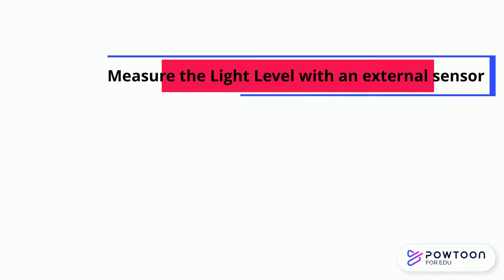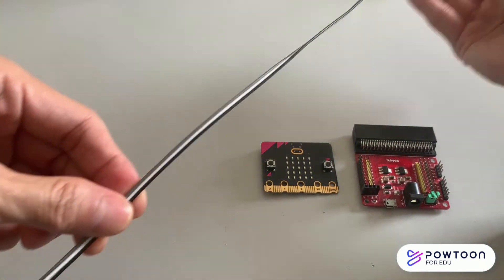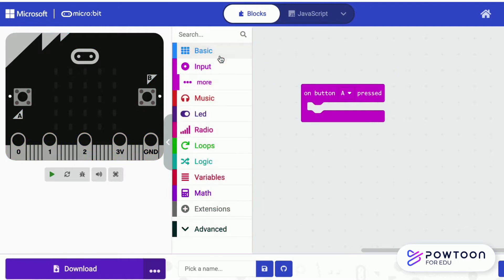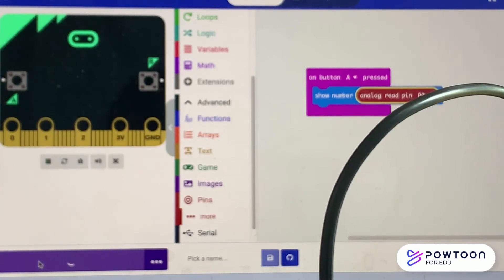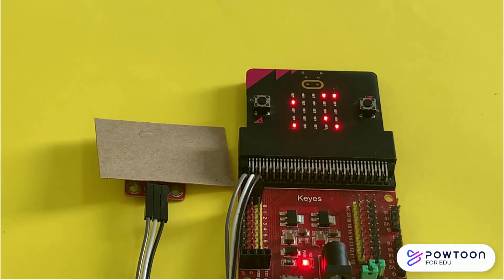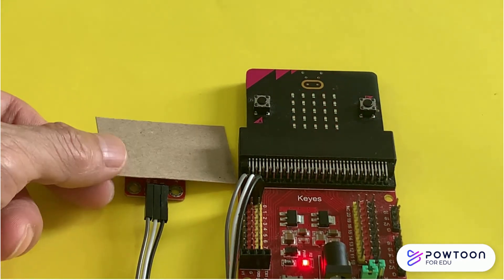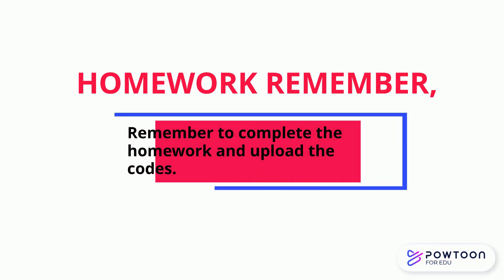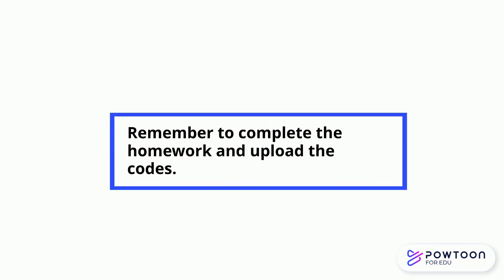Micro:bit Lesson -L1L6A : Learn to connect the micro: bit to external light sensors and code | MELS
Lesson L1L6A: Learn to connect the micro: bit to an external sensor shield and then code the micro: bit to detect the light level.